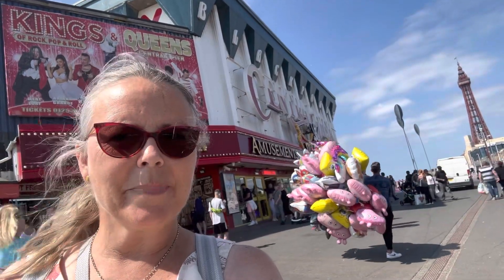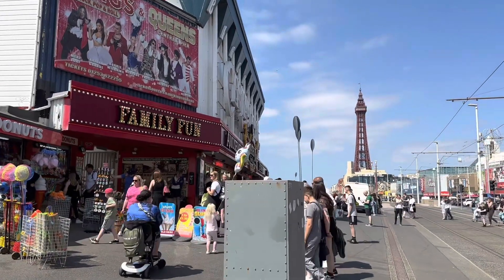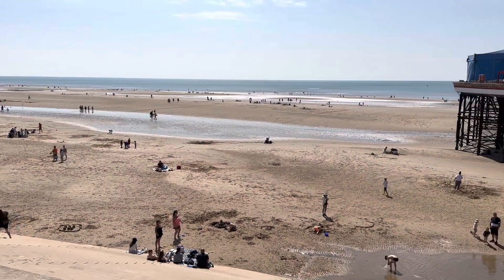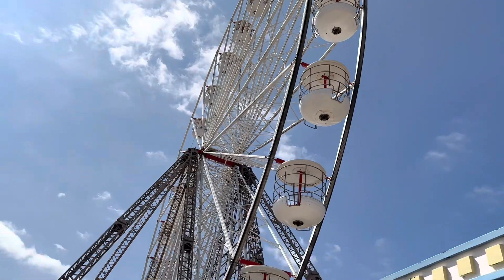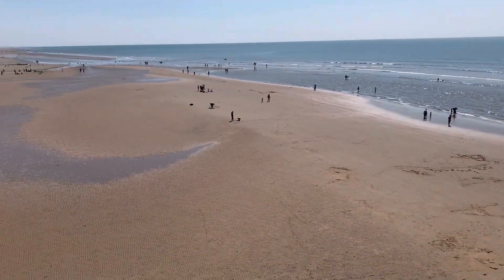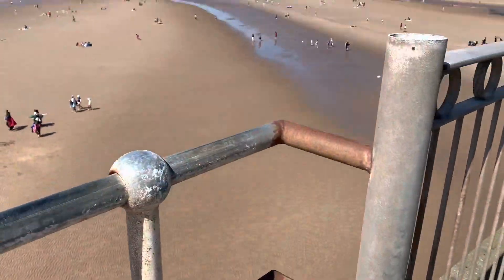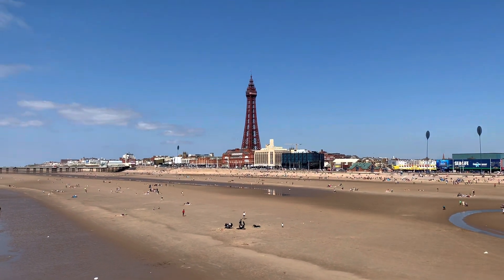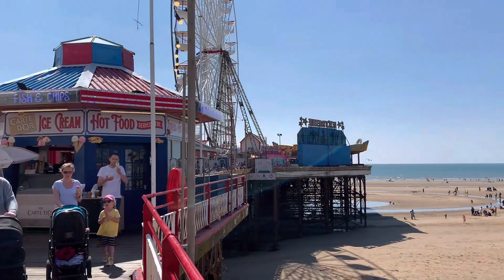Family Fun at Central Pier: Blackpool's Ultimate Fairground Experience!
Welcome to Central Pier in Blackpool, the ultimate destination for family fun and unforgettable fairground experiences! In this exciting vlog, join us as we explore the thrilling rides, vibrant atmosphere, and endless entertainment that make Central Pier a must-visit attraction.

Get ready for adrenaline-pumping adventures as we take you on a whirlwind tour of the exhilarating fairground rides. From heart-stopping roller coasters to classic carousels, there's something for everyone in the family. Watch as we capture the excitement on camera and share it first-hand!

But Central Pier isn't just about the rides; it's a vibrant hub of activity for all ages. Mouth-watering food stalls line the pier. From candyfloss to traditional fish and chips.

Discover why Central Pier is the perfect place to create lasting memories with your loved ones, as we highlight the family-friendly environment and the special moments that bring people together.

Whether you're planning a day trip or a weekend getaway, Central Pier in Blackpool promises endless fun for everyone. Join us on this exhilarating vlog adventure and let us transport you to a world of laughter, thrills, and cherished family moments.